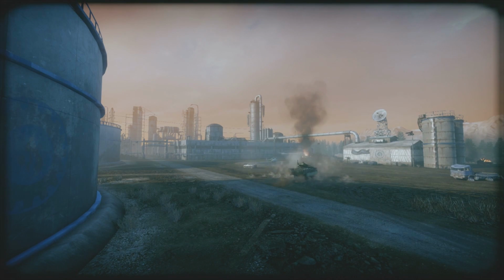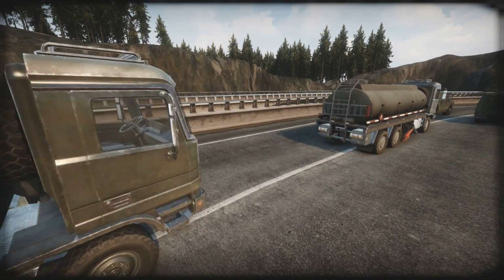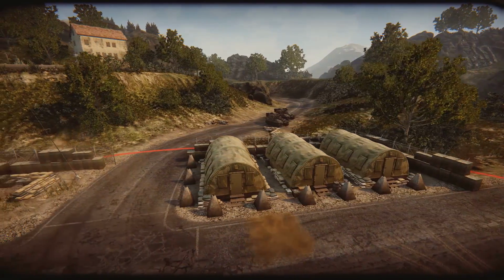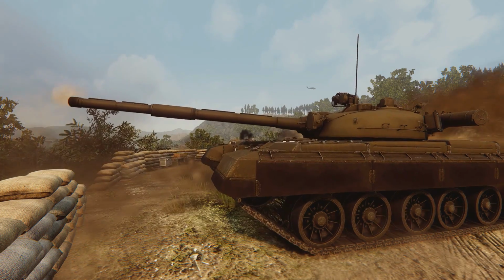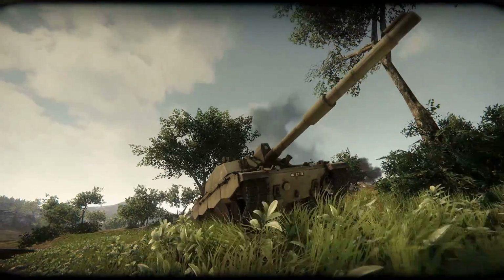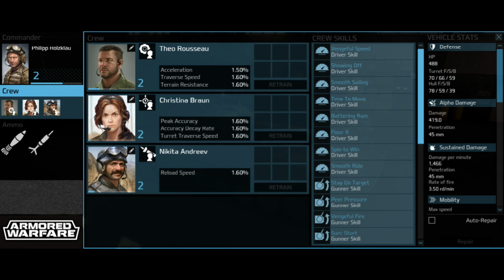Armored Warfare - We Need Tanks. Lots of Tanks.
If only there was tank game that featured modern tanks like the Challenger, Abrams, T-90 and Leopard II.  Oh, what's this?

Remember, sign up for Beta by January 18th and you'll get an exclusive Tank Commander!